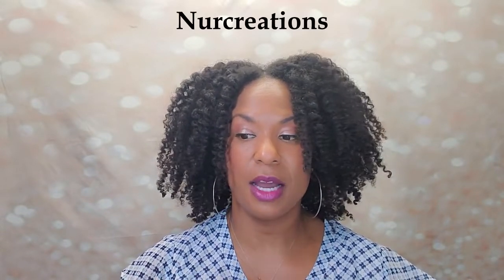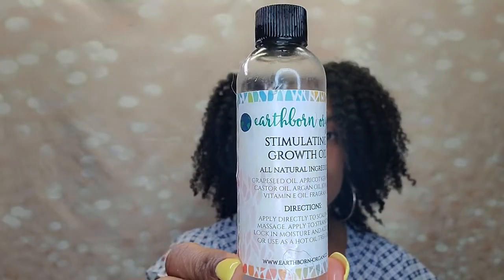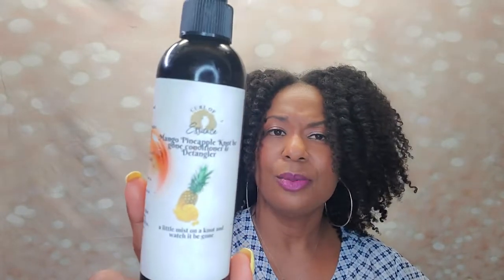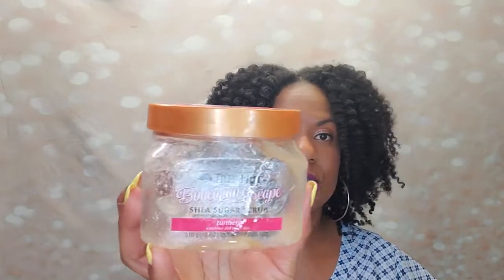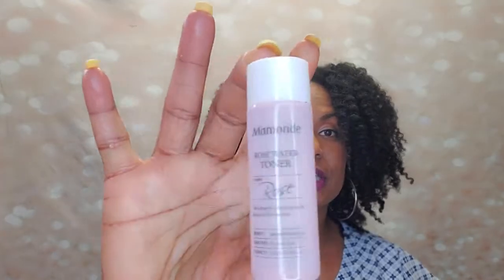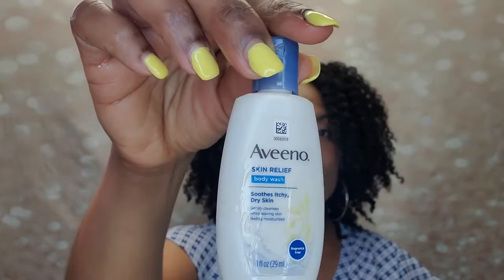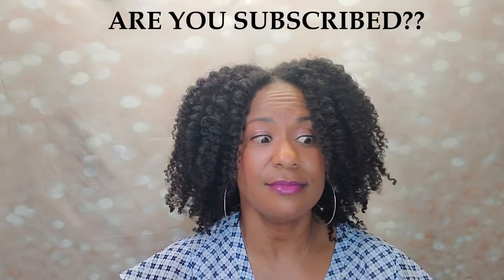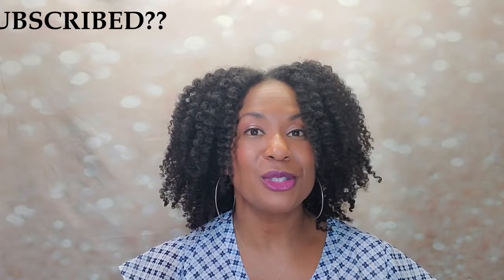NATURAL HAIR AND BEAUTY PRODUCT EMPTIES #16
BRANDS MENTIONED IN THIS VIDEO:

Jane Carter Solutions - I just learned that this brand has been acquired by
                                          another company.

If you do ANY online shopping, you REALLY should have Rakuten!  You just click their link before you do your shopping, and they pay you a % back for your purchases.  I wanted to kick myself when I  realized how long I ignored signing up.   It is absolutely FREE and I'm tickled every time they send me money back!    It’s free! 🤩

I found another one, You Guys!   I have already received several gift cards from scanning my receipts into Fetch Rewards.    Once you connect your email to the app, it will also GO BACK and scan any digital receipts from your email from the last 60 days.     Want an easy way to earn gift cards?  Sign up for Fetch Rewards with this link, and you’ll get $2 in Rewards when you snap your first receipt:

Download and sign up for MERCARI for selling and buying unwanted items.  I sell inexpensive beauty products there often!  Use this link to sign up.  If this is your first time, you will get $10 off your first purchase.

            ESSENCE OF COILS' FAVORITES:
Sunbreeze Oil (aches)
Luxe Therapy Pic
Pimple Patches
Scalp Massager
Hair Pic/Scalp Pic
Detangling Brush
Tassel Earrings
My Fav Prepoo Oil
African Black Soap
Satin Scrunchies
12 pc hair clips
Hot Head
Exfoliating Towel
My Fav Dryer
Curl Cap